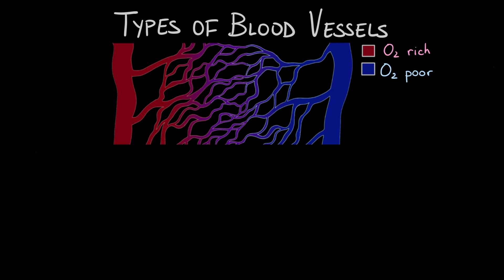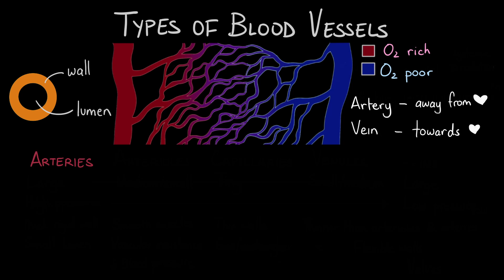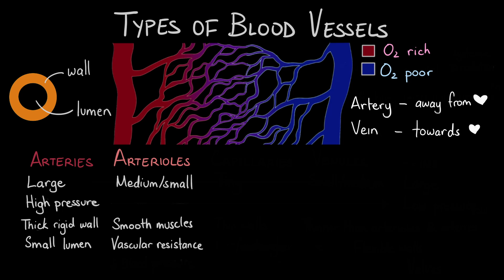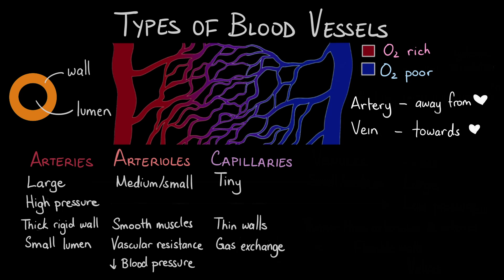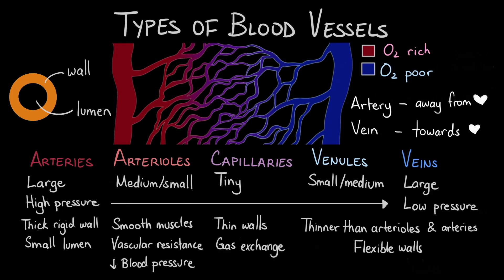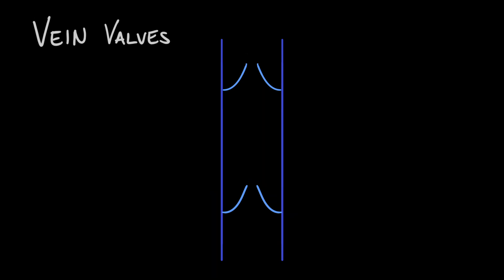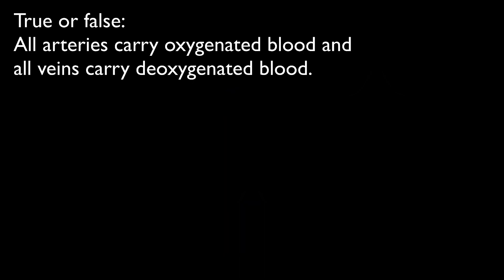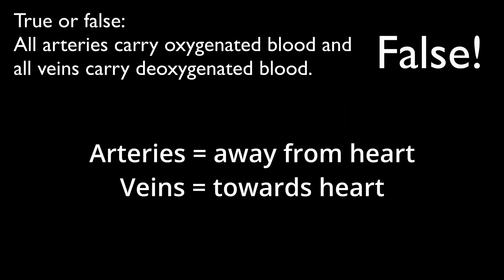Types of Blood Vessels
Learn about the different types of blood vessels in the circulatory system!
This video explores the difference between veins and arteries, the 5 types of blood vessel and their important characteristics, and how vein valves (also called venous valves) prevent the backflow of blood in veins.

Part of the circulatory system (cardiovascular system) series.